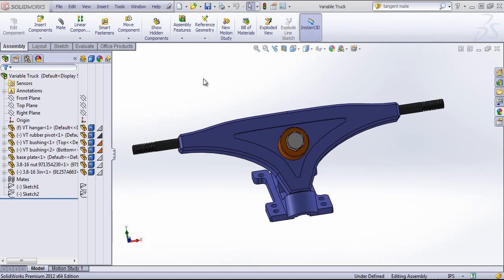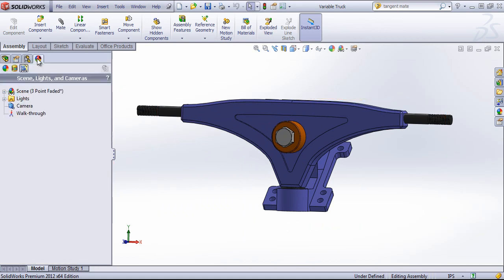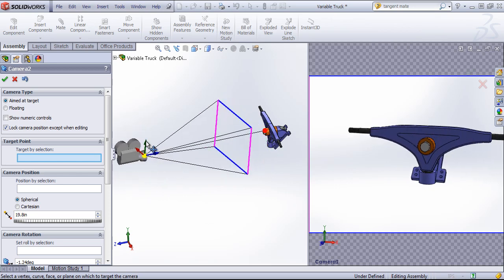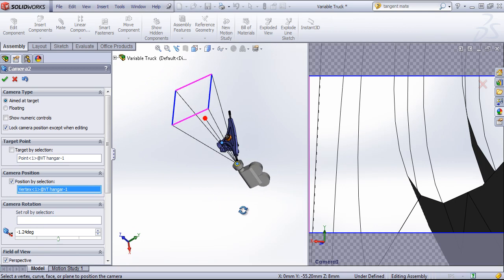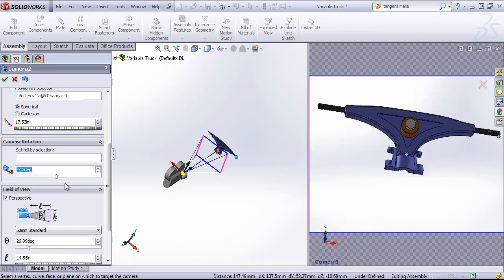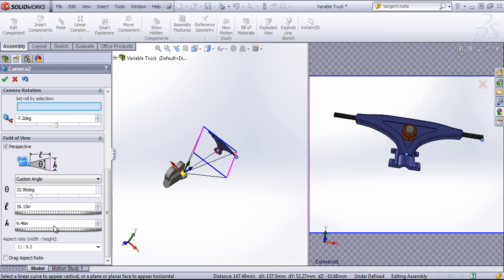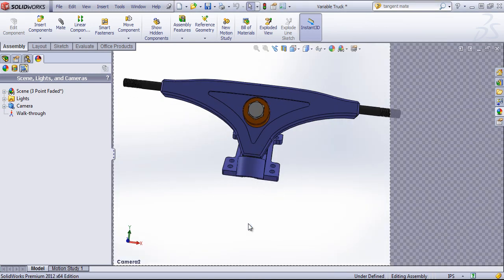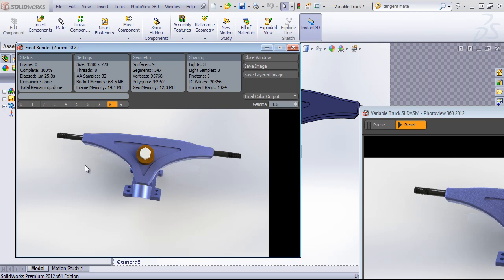SolidWorks Tutorial: Adding a Camera for Photoview Renders by SolidWize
By adding a camera in SolidWorks, you can revert back to the same view/views for multiple renders.